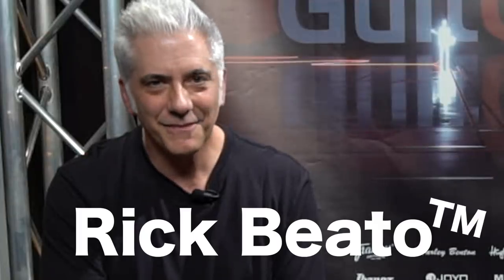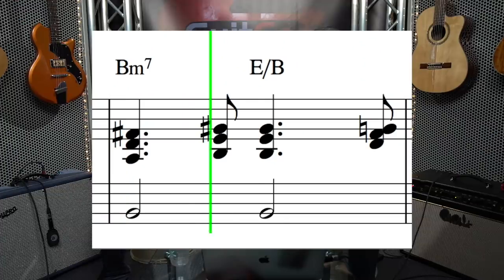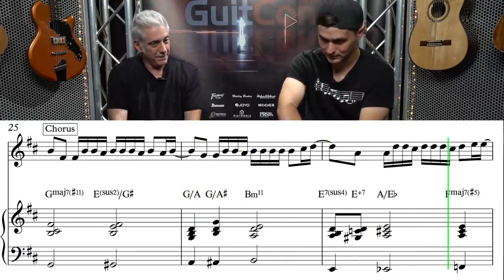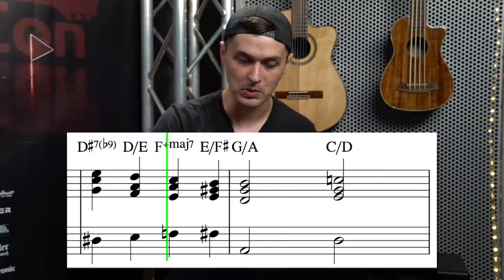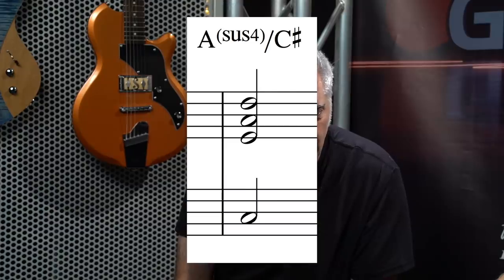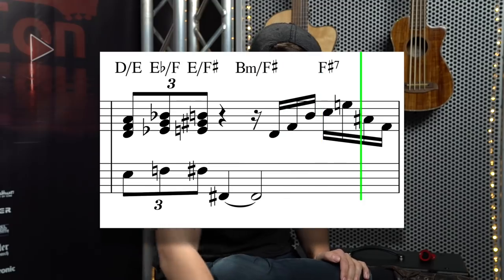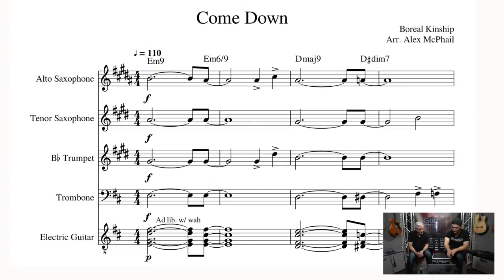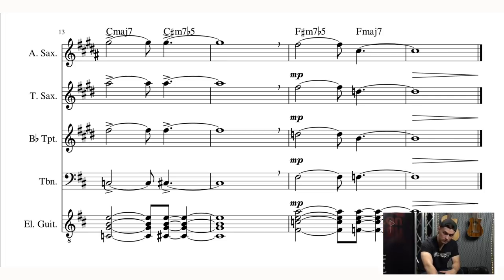How to Not Suck at Music (w/ Rick Beato)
Viewer-submitted critiques of compositions and arrangements coming atcha from myself, Adam Neely, and lord of internet music teaching, Rick Beato himself.

Shot at guitcon2018

Thanks to Isaiah Koscho, Alex McPhail and Nejc Klun for their submissions!

Peace,
Adam